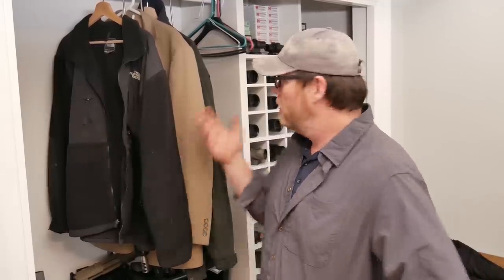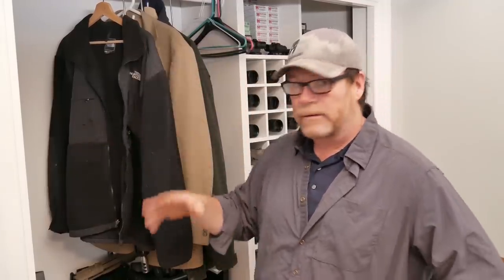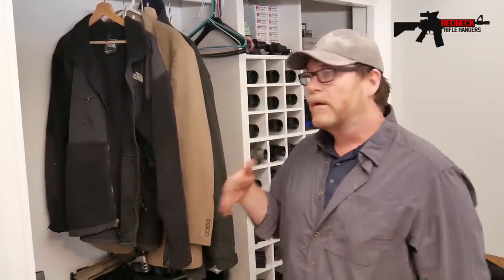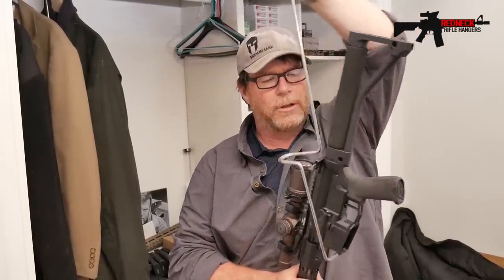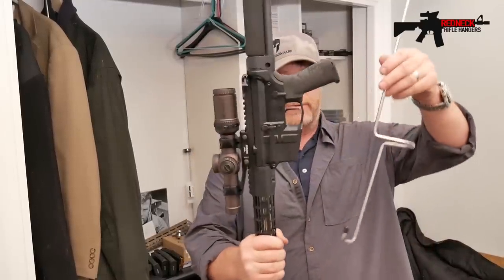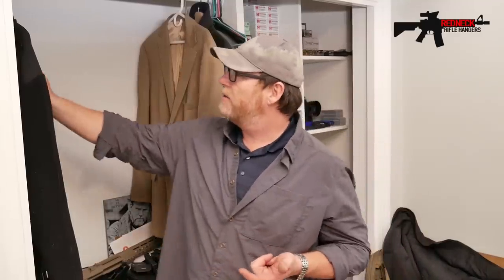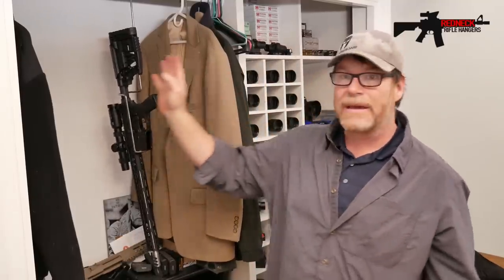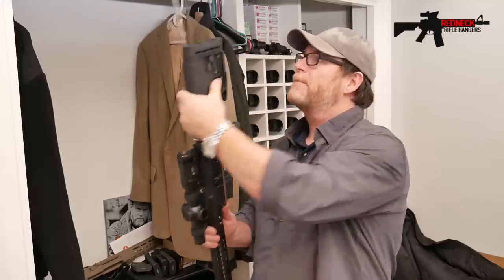Redneck Rifle Hanger!! Real Men Of Genius Right Here!!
Fair Use: In the rare instance I include someone else’s footage it is covered in Fair Use for Documentary and Educational purposes with intention of driving commentary and allowing freedom of speech. Genius method of storing and hiding your valued defense weapon.   This is the Redneck Rifle Hanger.  American Made, Veteran Owned go check them out.